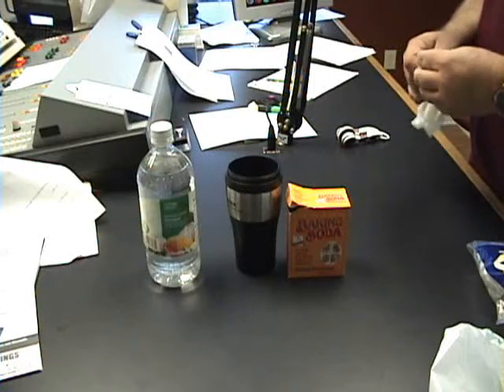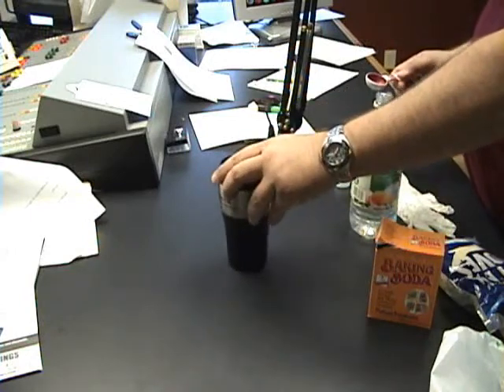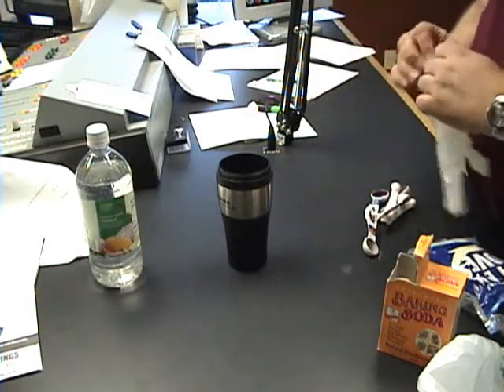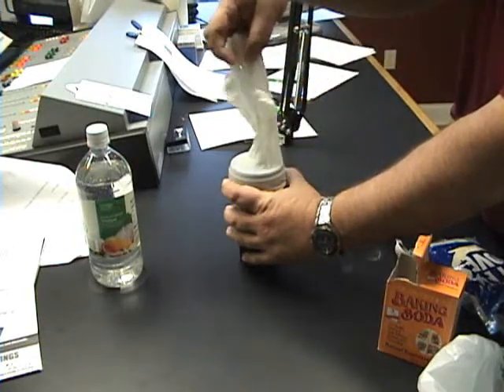Steve & Carl Frankestein Hand Experiment